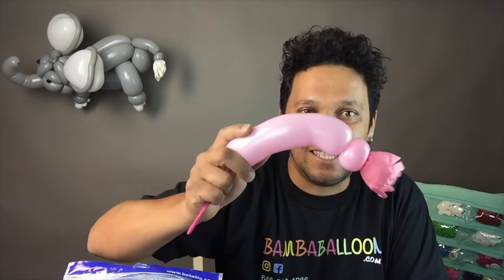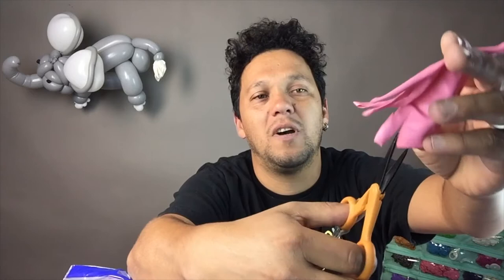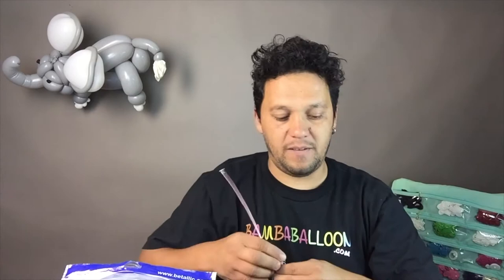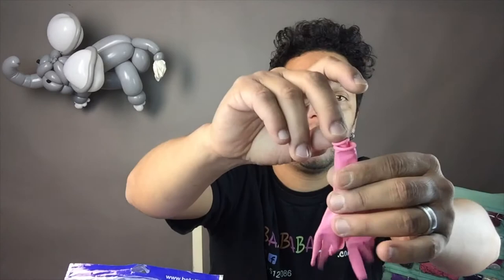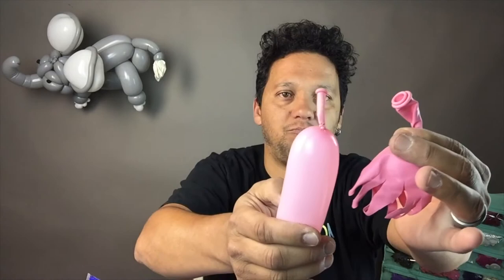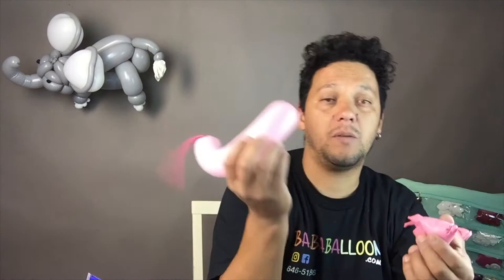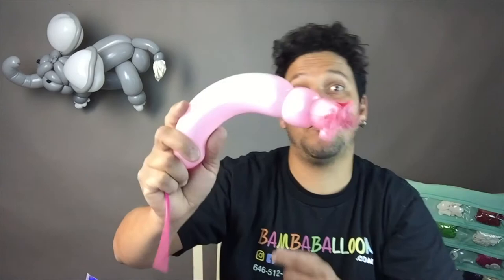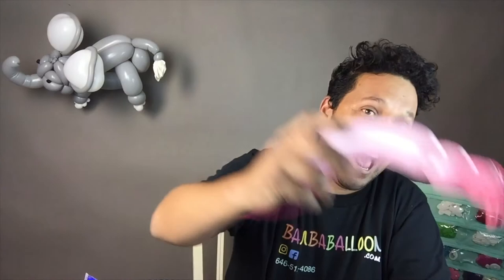bBrilliant: Make an Animal Tail - David Lima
Tips & Tricks: Just need a scissors, 11" and 5" balloon to make & add the perfect animal tail!